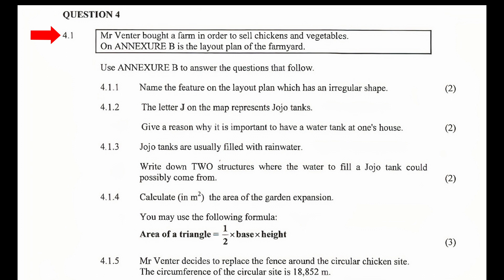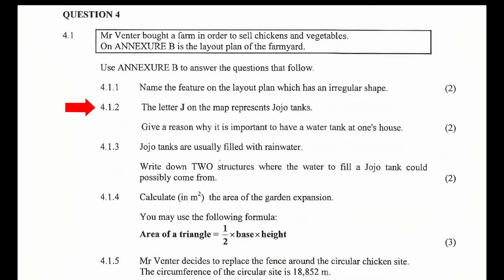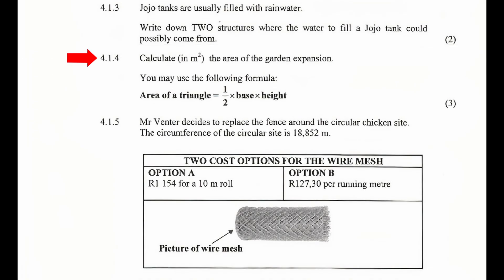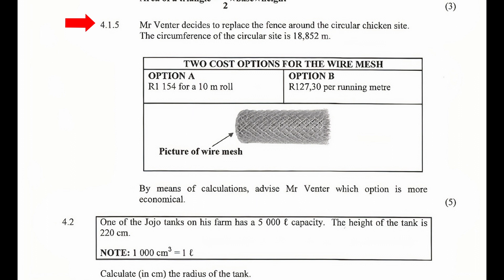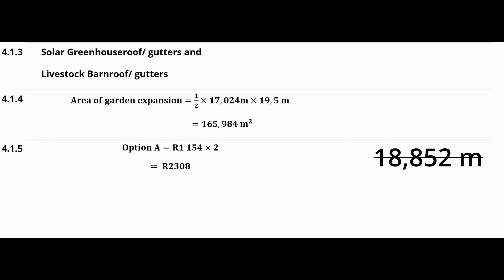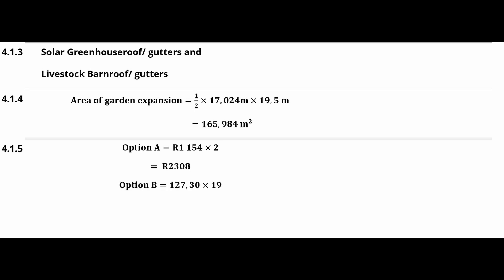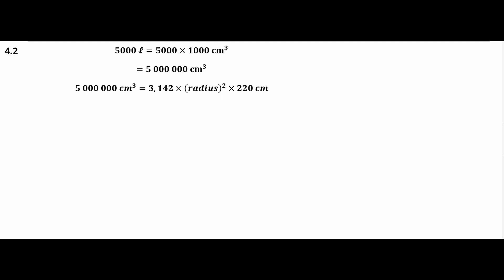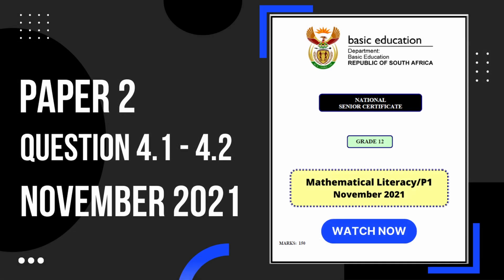Mathematical Literacy Grade 12 - MEMO of Paper 1 Question 4.1 to 4.3 November 2021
This is a detailed walkthrough of Question 1.1 of grade 12 Mathematical Literacy paper 2 November 2021. Great practice for your upcoming Math Lit final examination. Need a copy of this Mathematical Literacy grade 12 past paper?
Timecodes
00:00 Intro
00:13  4.1 Scenario
00:50 Question 4.1.1
01:09 Question 4.1.2
01:37 Question 4.1.3
02:14 Question 4.1.4
02:54 Question 4.1.5
04:52  Question 4.2